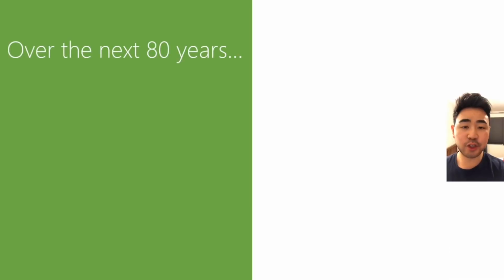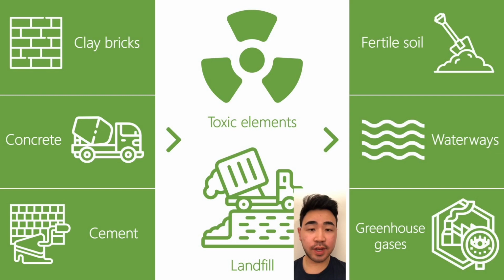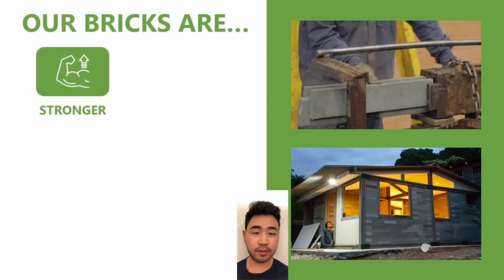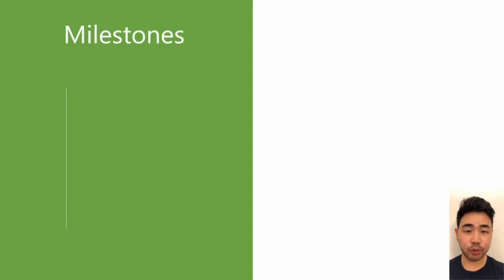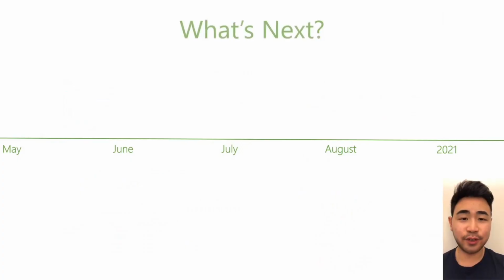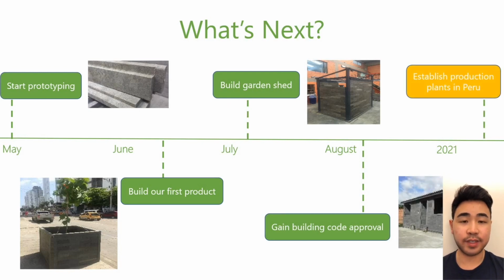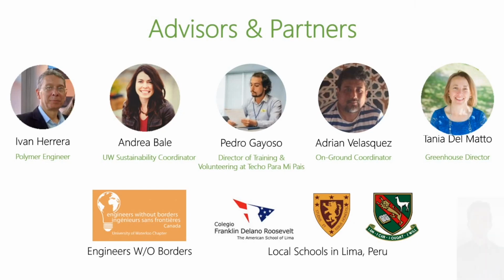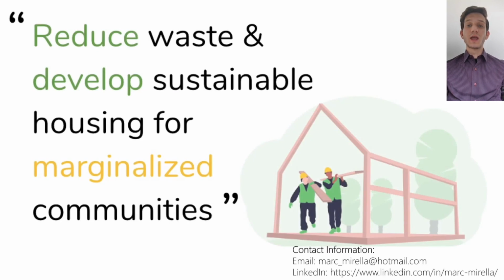GreenHouse | GreenBricks Pitch (April 2020)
Like this video to vote GreenBricks for People's Choice! Don’t have a YouTube account to do this? Vote through this link instead